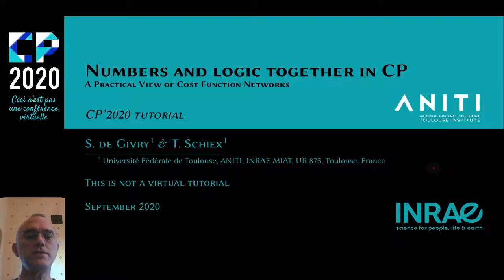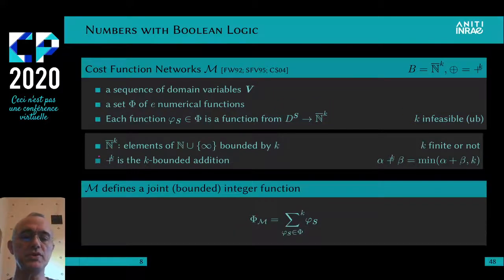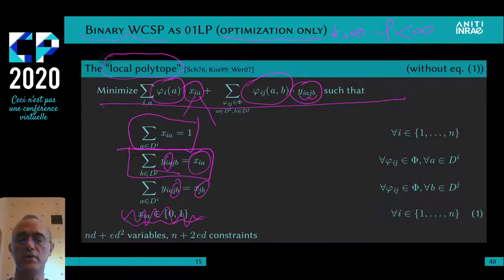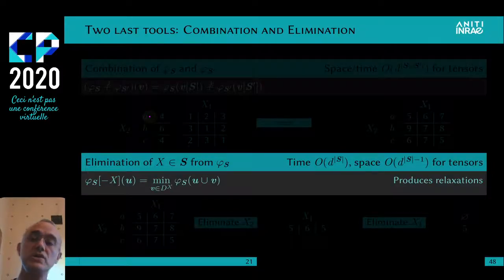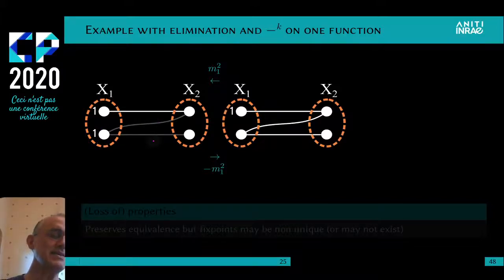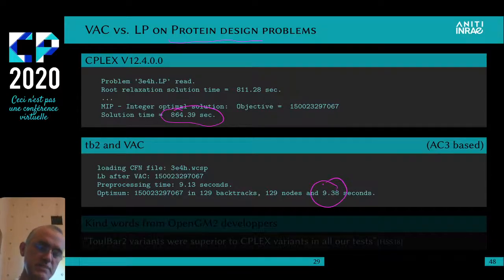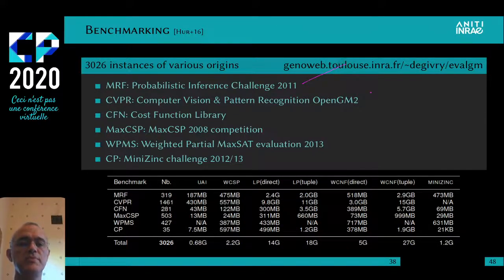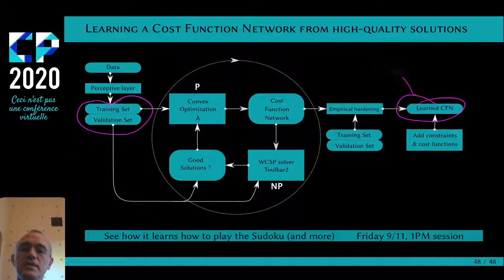CP2020 tutorial (Logic and Numbers in CP) part 1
A tutorial introducing graphical models to CP people, focusing on the weighted Constraint Satisfaction Problem, algorithms, properties and practical usage, as implemented in toulbar2